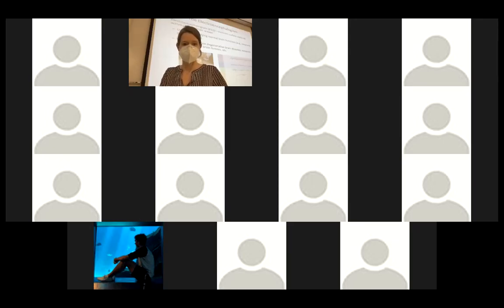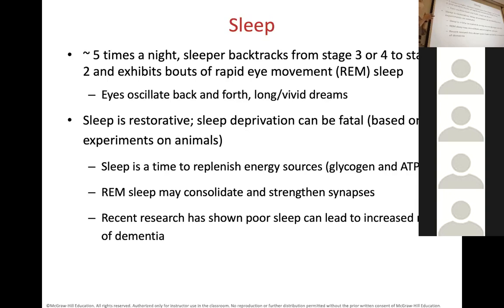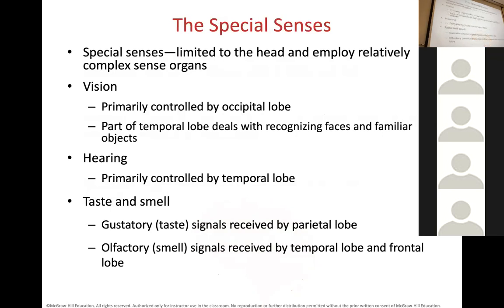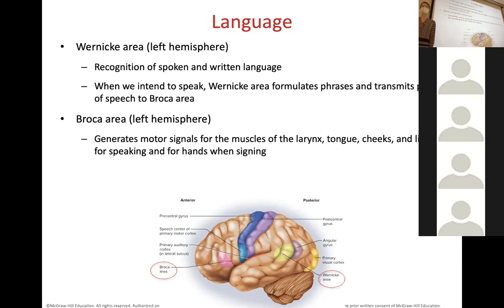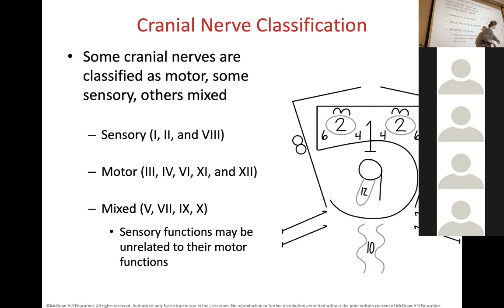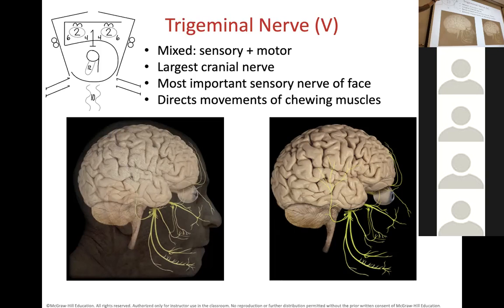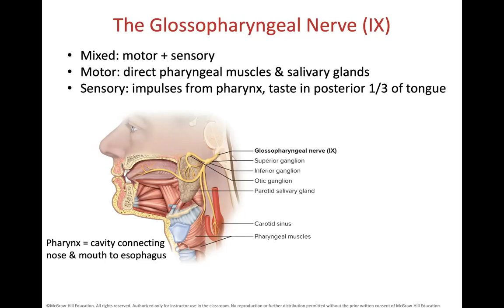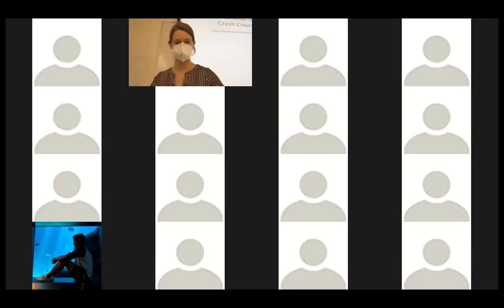BIOL2100(DEM02) Lecture - 4/26/2021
Cranial anatomy & nerves